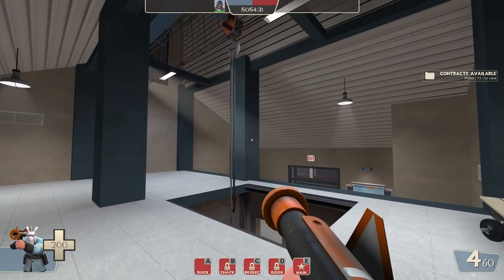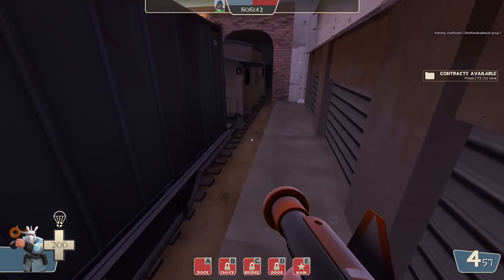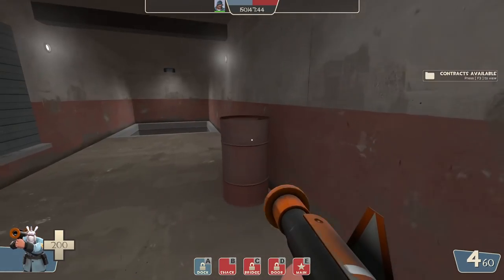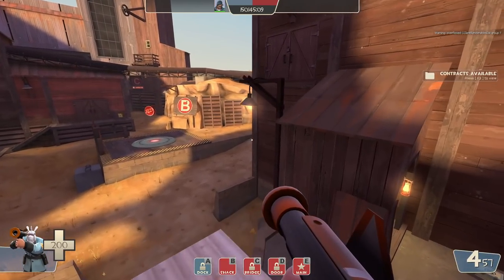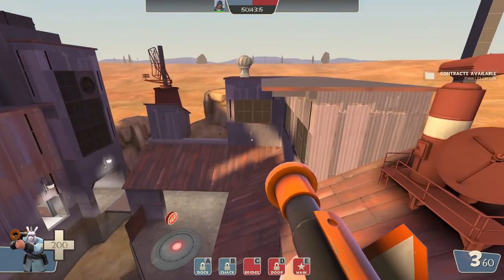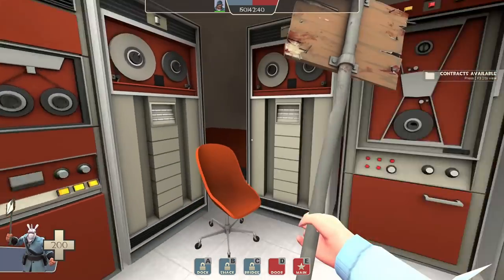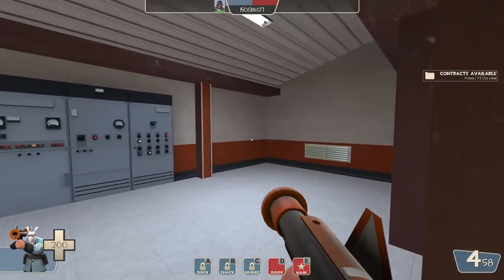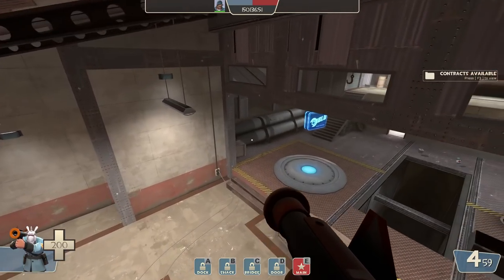What If Steel Had No Invisible Walls? - TF2 Maps Without Boundaries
Invisible walls can be a helpful tool in map design, but it's annoying when you want to go somewhere only for it to be blocked off. But... what would happen if there were no invisible walls at all? In this series, I remove the invisible walls from every map in the game, explore the newly accessible areas, and discuss how the map's gameplay would change. Let me know what maps you want to see next!